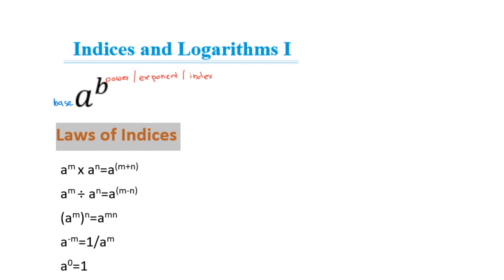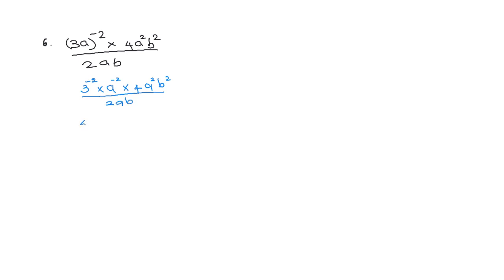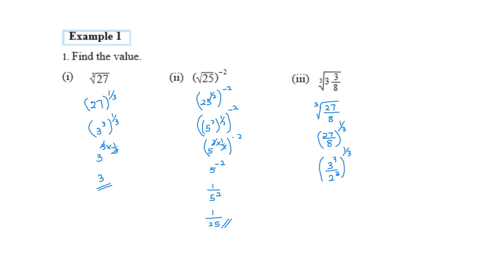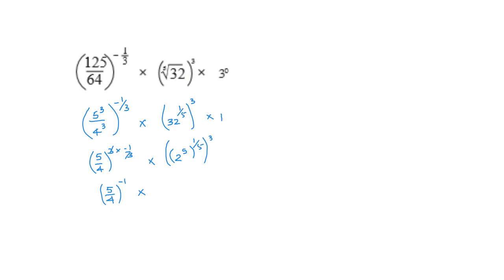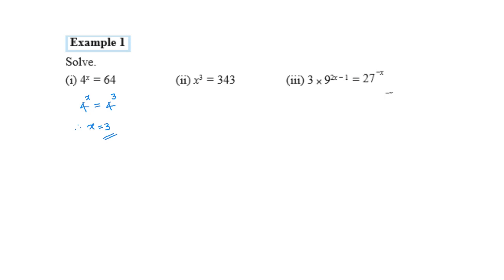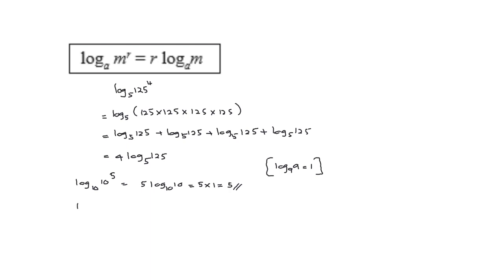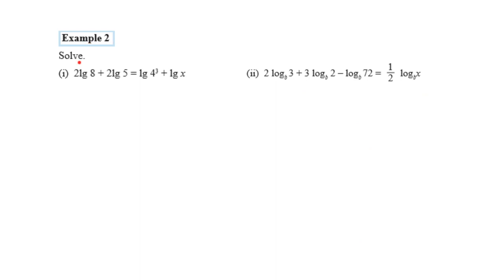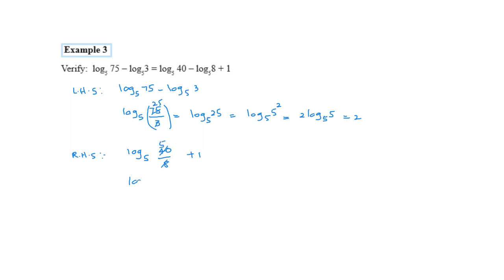Grade 11 Unit 2 Indices and Logarithms 1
This lesson covers the theory and examples of Grade 11 Maths Unit 2. If children find difficutlies on specific areas please write as a comment.